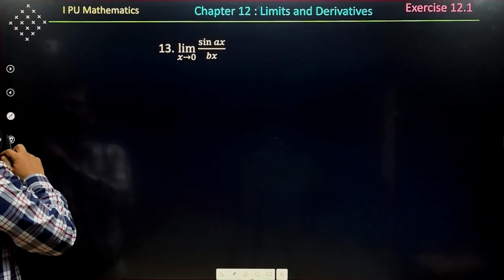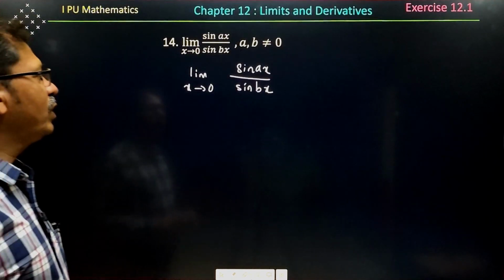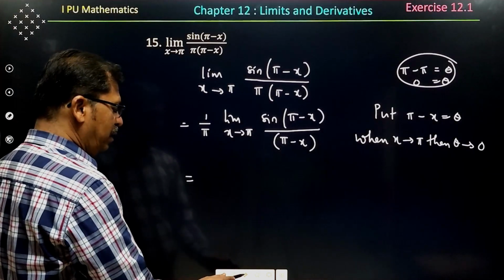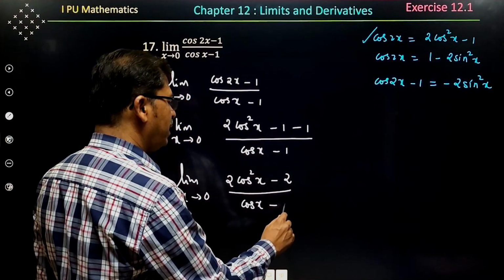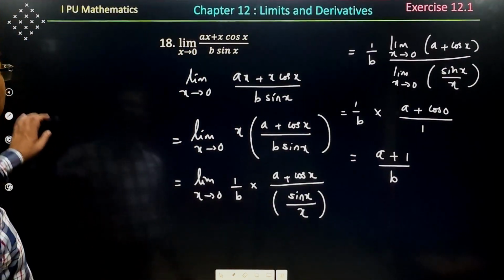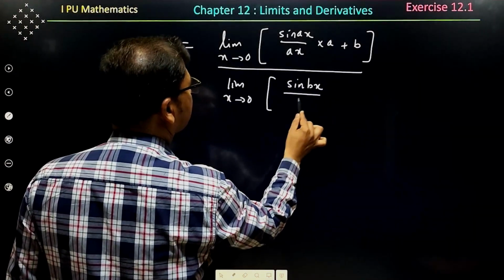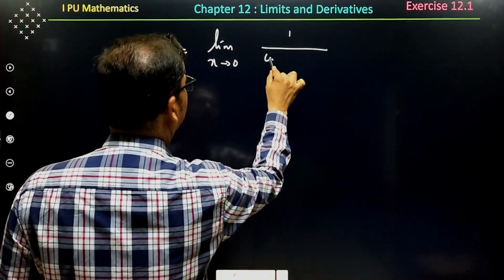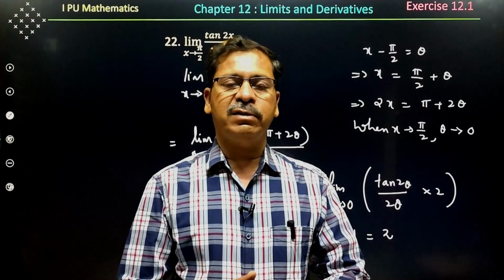I PUC / Maths / Limits and Derivatives / C5